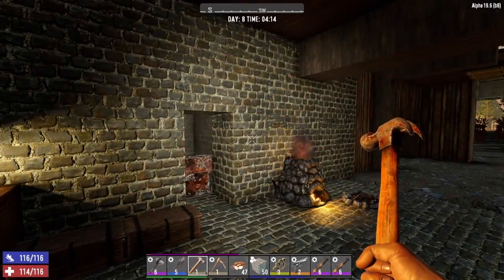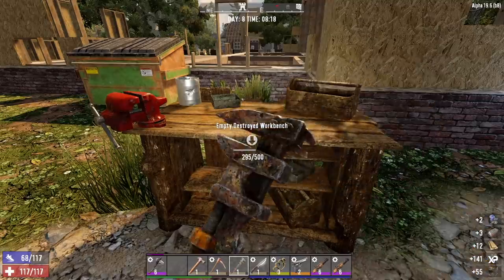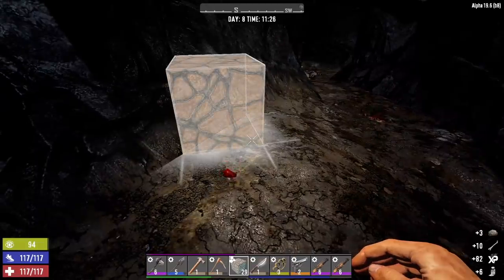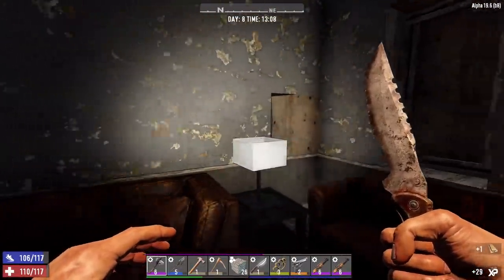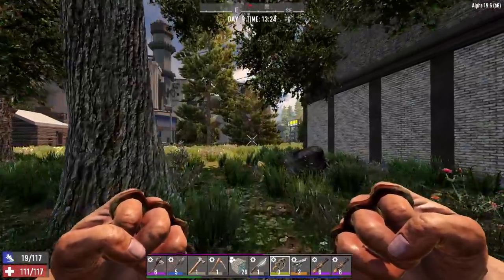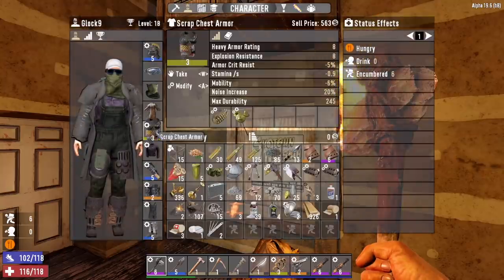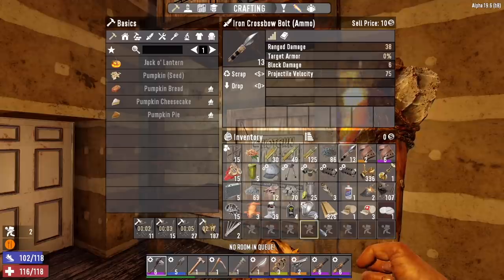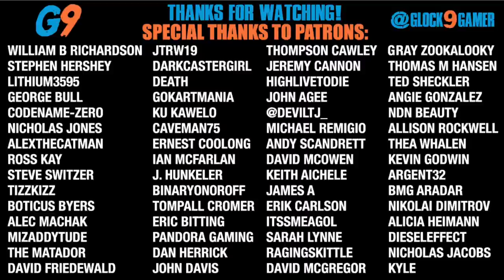7 Days To Die - FarmerGlock EP8 (A Quest For Rotting Flesh)